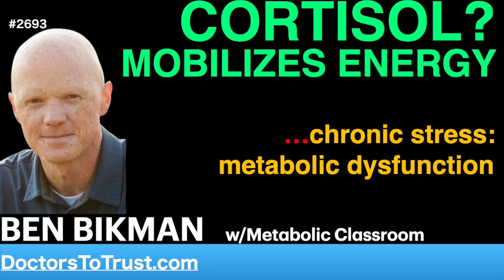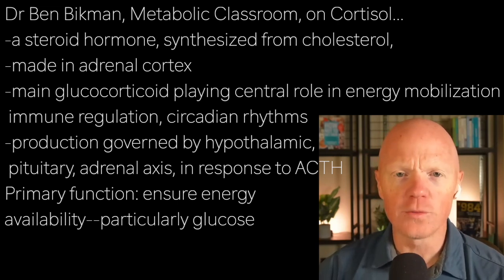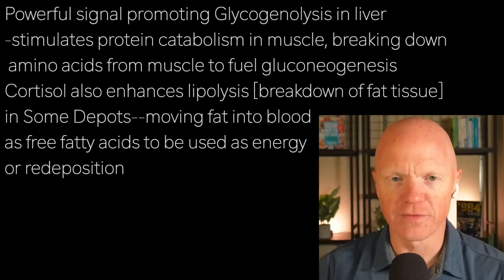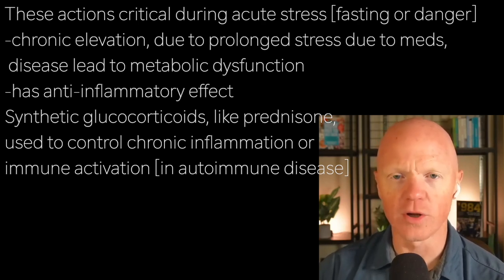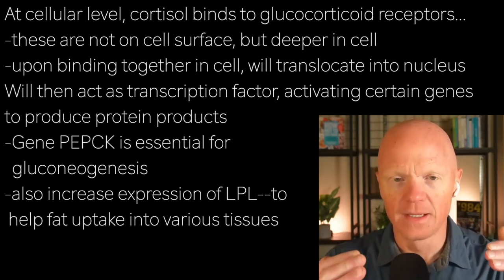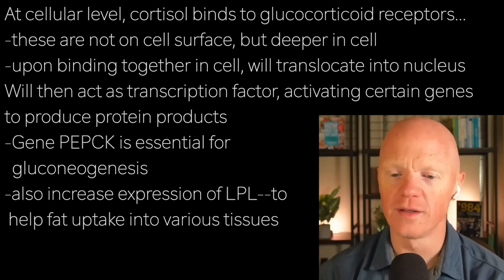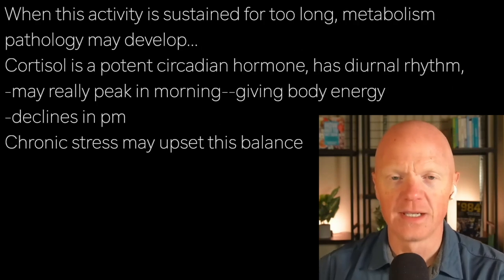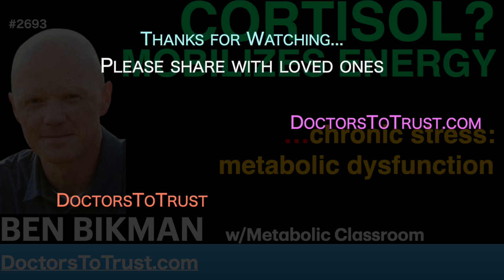BEN BIKMAN c1 | CORTISOL? MOBILIZES ENERGY …chronic stress: metabolic dysfunction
Dr Ben Bikman, Metabolic Classroom, on Cortisol…
-a steroid hormone, synthesized from cholesterol,
-made in adrenal cortex
-main glucocorticoid playing central role in energy mobilization
 immune regulation, circadian rhythms
-production governed by hypothalamic,
 pituitary, adrenal axis, in response to ACTH
Primary function: ensure energy
availability--particularly glucose

Powerful signal promoting Glycogenolysis in liver
-stimulates protein catabolism in muscle, breaking down
 amino acids from muscle to fuel gluconeogenesis
Cortisol also enhances lipolysis [breakdown of fat tissue]
in Some Depots--moving fat into blood
as free fatty acids to be used as energy
or redeposition

These actions critical during acute stress [fasting or danger]
-chronic elevation, due to prolonged stress due to meds,
 disease lead to metabolic dysfunction
-has anti-inflammatory effect
Synthetic glucocorticoids, like prednisone,
used to control chronic inflammation or
immune activation [in autoimmune disease]

At cellular level, cortisol binds to glucocorticoid receptors…
-these are not on cell surface, but deeper in cell
-upon binding together in cell, will translocate into nucleus
Will then act as transcription factor, activating certain genes
to produce protein products
-Gene PEPCK is essential for
  gluconeogenesis
-also increase expression of LPL—to
 help fat uptake into various tissues

When this activity is sustained for too long, metabolism
pathology may develop…
Cortisol is a potent circadian hormone, has diurnal rhythm,
-may really peak in morning--giving body energy
-declines in pm
Chronic stress may upset this balance